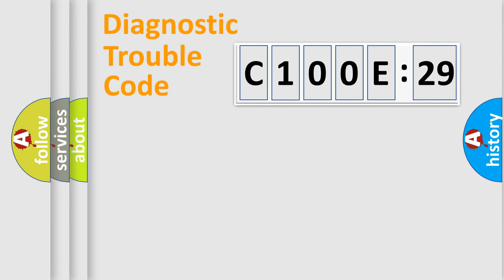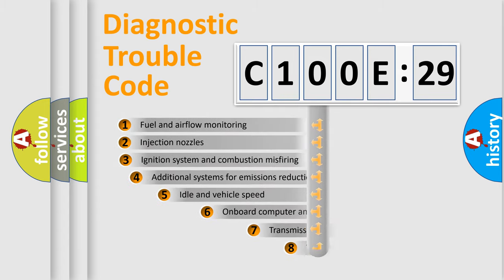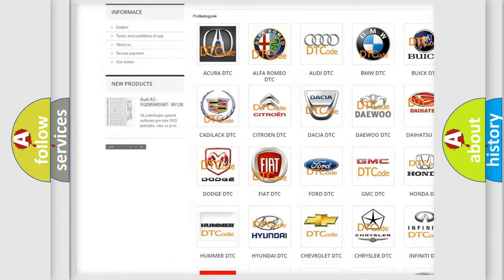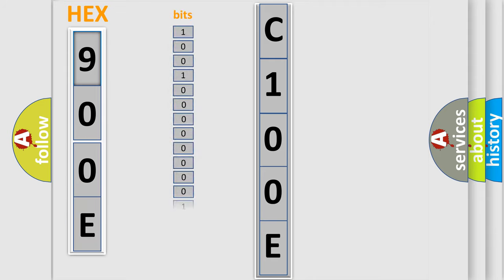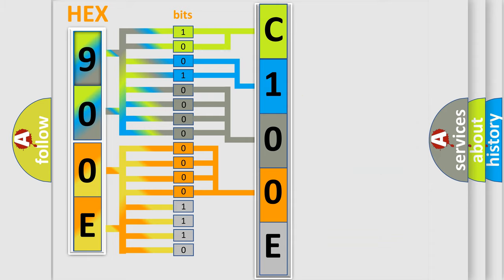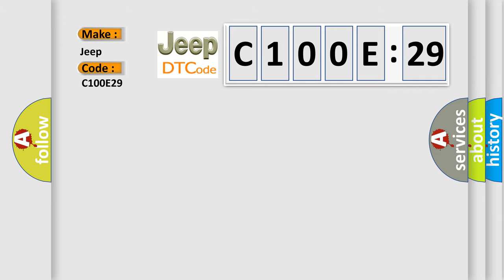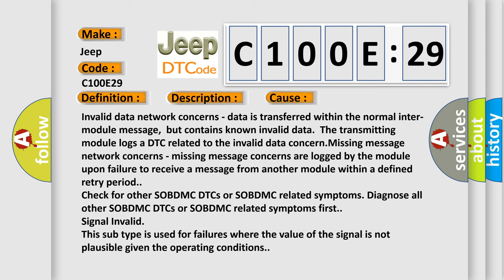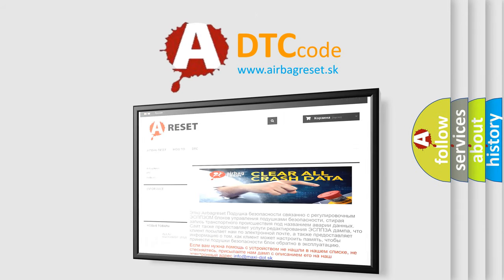DTC Jeep C100E-29 Short Explanation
Contents:
0:21 Basic DTC analysis according to OBD2 protocol standard.
1:48 Insight into programming
2:58 A diagnostically understandable description of the Diagnostic Trouble Code
3:05 Basic error definition

Make:
Jeep
Code:
C100E 29
Definition:
Invalid Data Received From HVAC Control Module
Description:
Cause:
Diagnosis:
Failure Type:
Signal Invalid